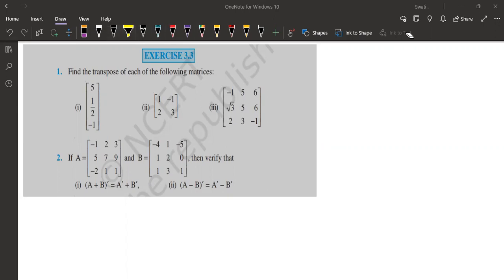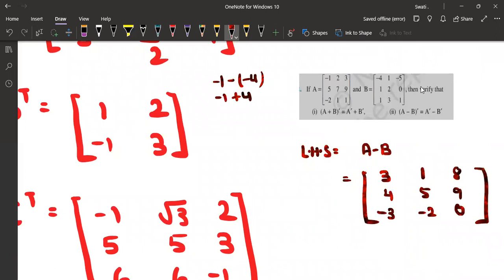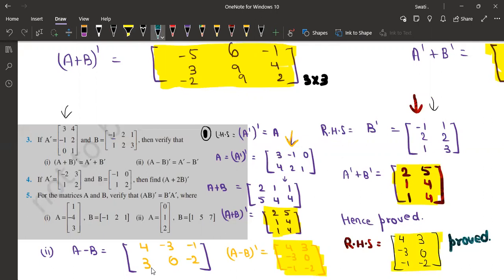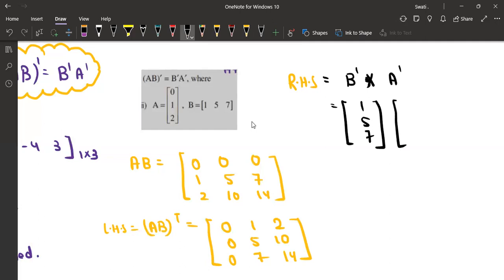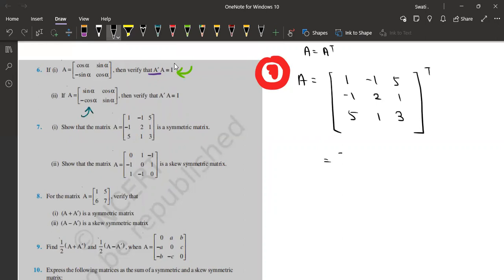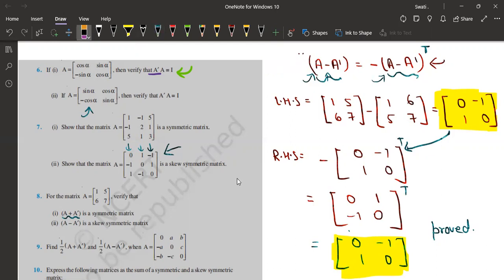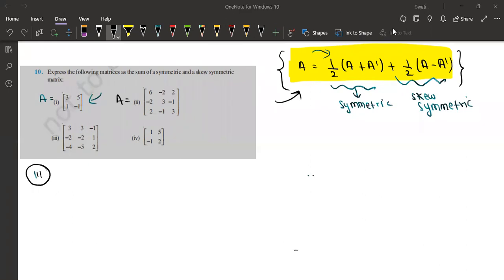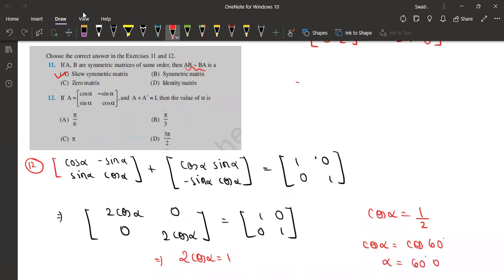Exercise 3.3 //NCERT Solutions for Class 12 // Maths //Chapter 3// Matrices //FULL CHAPTER SOLUTION